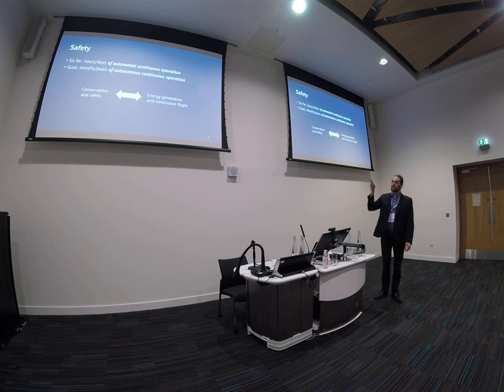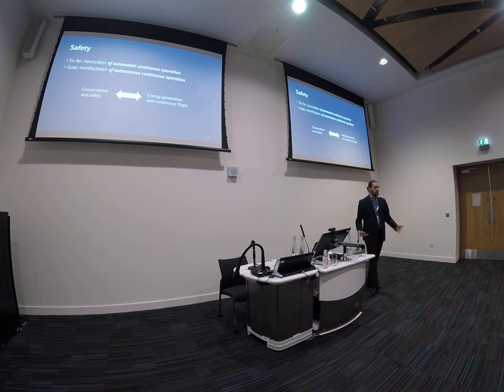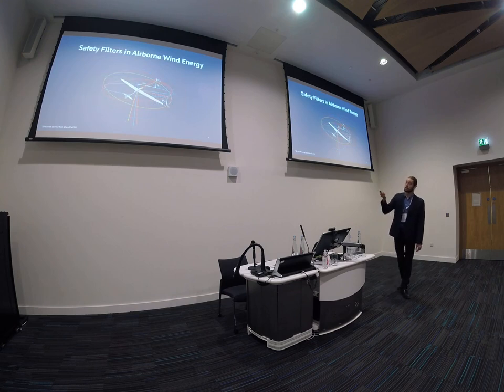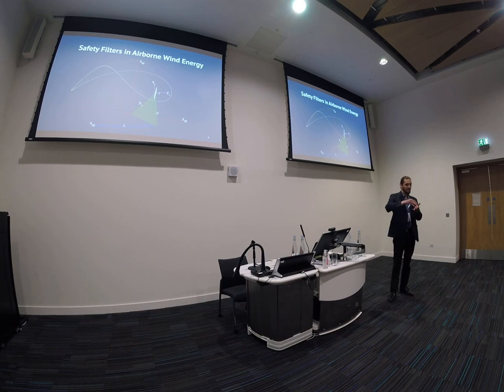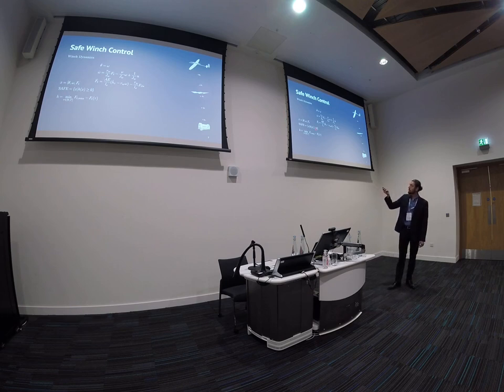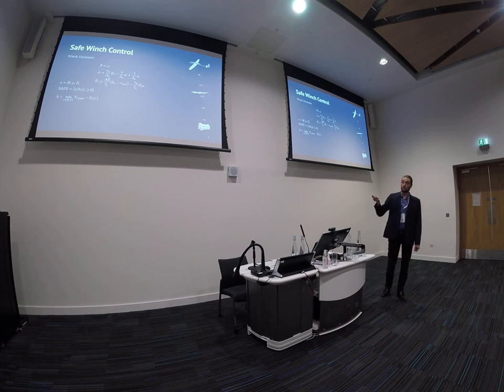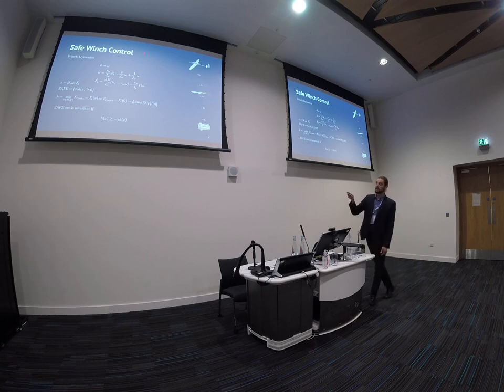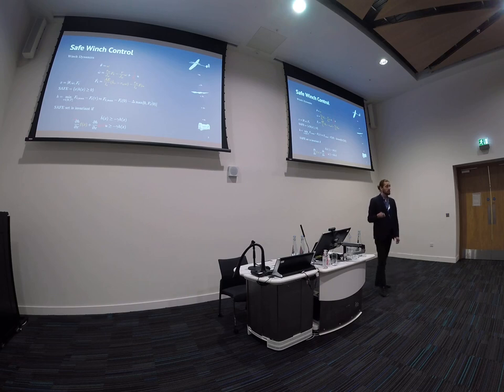Enforcing Safety in Airborne Wind Energy Systems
Presentation by Nikolaus Vertovec, University of Oxford, during the mini-symposium "Airborne Wind Energy" at the Wind Energy Science Conference, Glasgow, 23-26 May 2023.

For Airborne Wind Energy Systems (AWES) to become widely adopted, it is necessary to guarantee continuous autonomous operation. To this end, control systems for airborne wind need to adapt to changing conditions and incorporate safety without significantly affecting power generation. In the past, safety control laws have been introduced to flight control systems through Hamilton Jacobi reachability [Vertovec 2022a] and in conjunction with power optimal control techniques through hybrid control laws [Vertovec 2022b]. However, the necessary switching conditions for hybrid control laws are greatly dependent on accurate and sufficient tuning. An alternative approach to deriving a switching law between a power optimal and a safety controller is enforcing safety through a control barrier function (CBF). CBFs have in the past been successfully deployed to various robotics applications and present an optimal strategy of minimally adapting an existing control input to enforce safety [Ames 2019]. However, one of the significant difficulties of applying control barrier functions lies in finding the necessary Lyapunov-like barrier certificate. Due to AWES's complexity, it has been challenging to derive the necessary control barrier function to ensure safe flight and avoid, e.g. a tether rupture. To this end, we decouple the winch controller from the flight controller and present a barrier certificate that successfully prevents the possibility of the tether rupturing. In addition to presenting this strategy of safe winch control, we discuss more generally how safety in AWES can be embedded in the control design and where some of the key outstanding challenges lie.

References:

[Vertovec 2022a] N. Vertovec, S. Ober-Blöbaum, K. Margellos, ”Multi-objective low-thrust spacecraft trajectory design using reachability analysis,” European Journal of Control, 2022.

[Vertovec 2022b] N. Vertovec, S. Ober-Blöbaum, K. Margellos, ”Safety-Aware Hybrid Control of Airborne Wind Energy Systems,” arXiv, 2022.

[Ames 2019] A. D. Ames, S. Coogan, M. Egerstedt, G. Notomista, K. Sreenath and P. Tabuada, ”Control Barrier Functions: Theory and Applications,” 2019 18th European Control Conference (ECC), 2019, pp. 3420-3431.